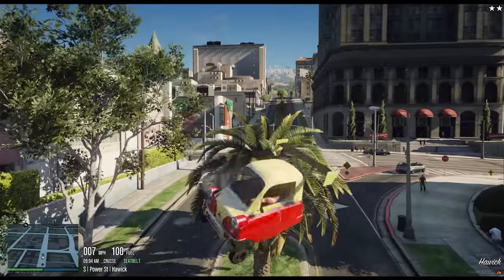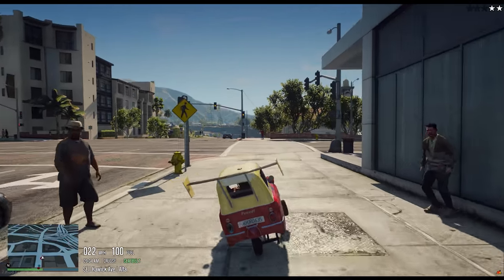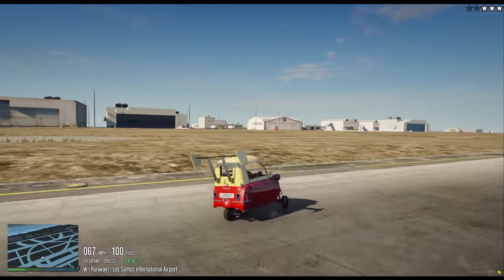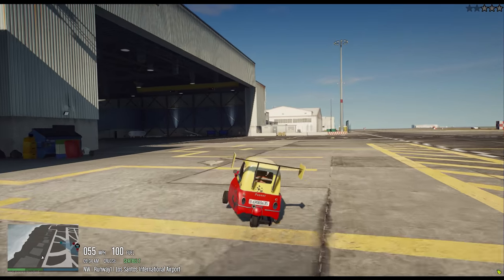HILARIOUS SMALL CAR CHASE | Weeny Peanut (FIXED)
Can this lore-friendly Peel P50 get away in Chase ME? This is the third upload, hopefully it works fine for once!

You can get early access, unedited versions, your name in the credits and more!